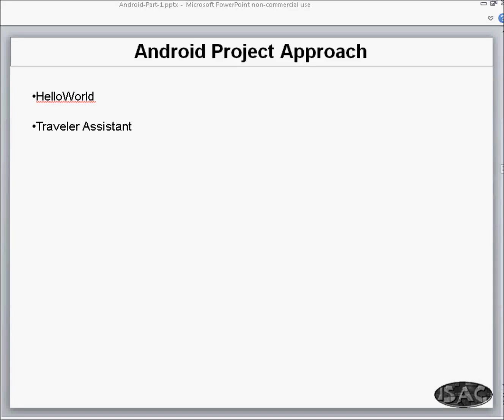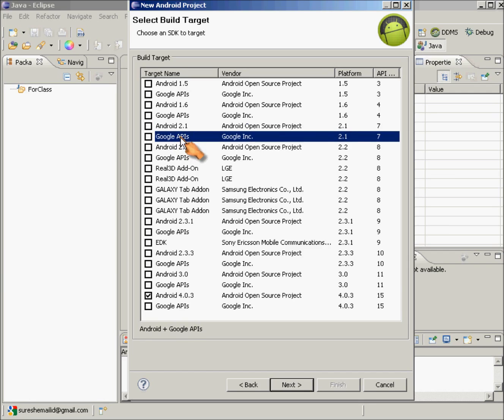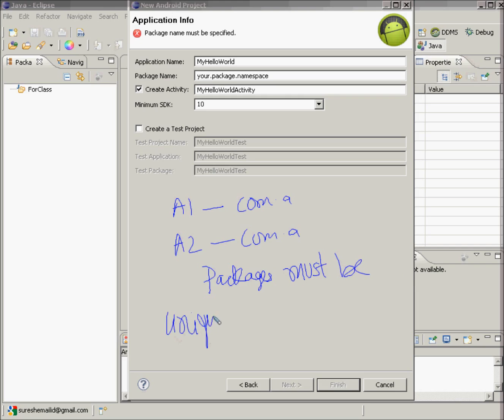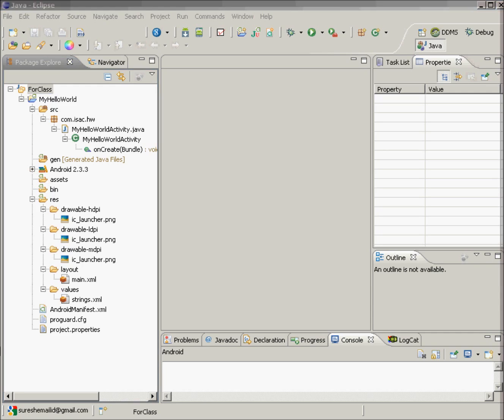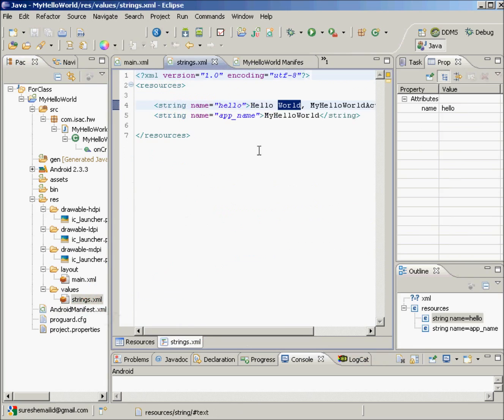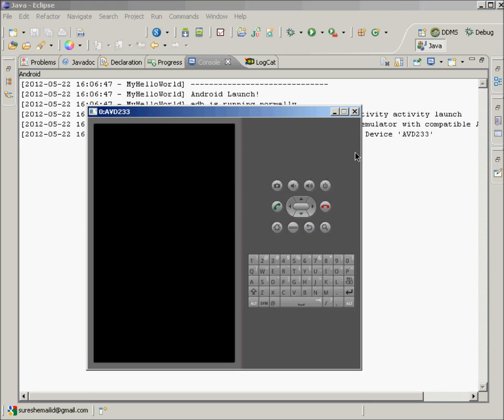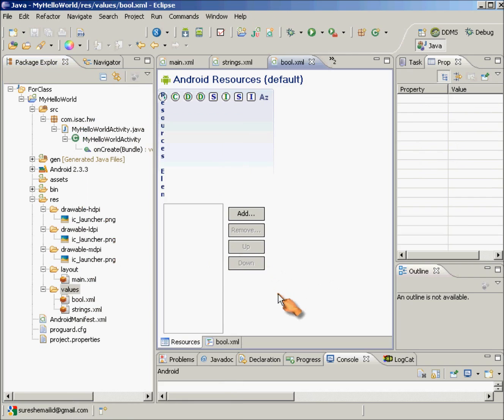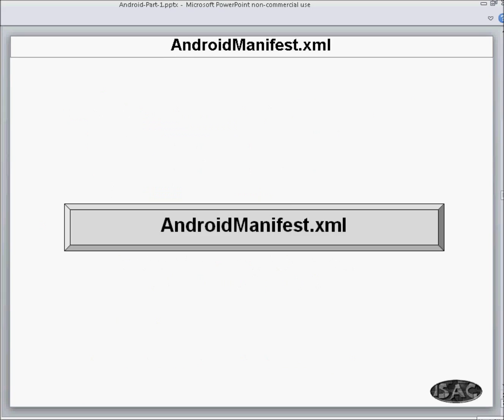ANDROID Chapter 5 1 FirstAndroidProject HelloWorld HB